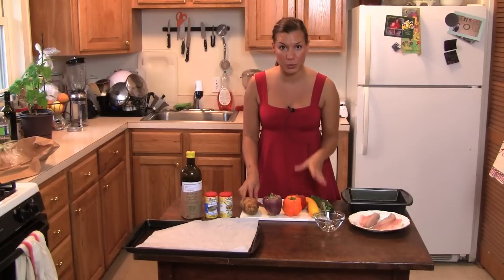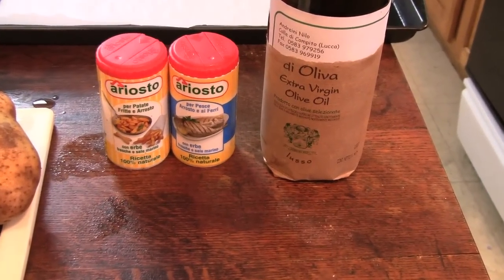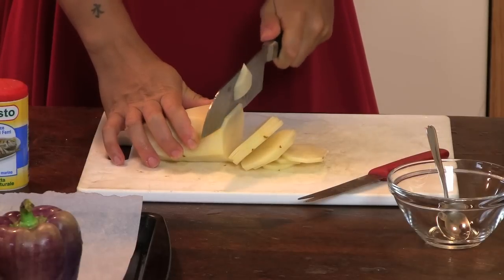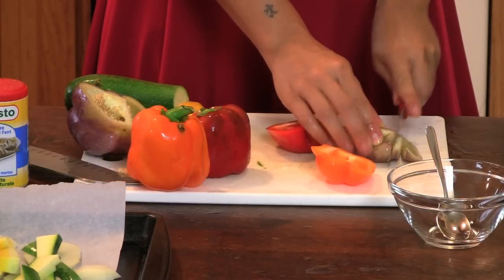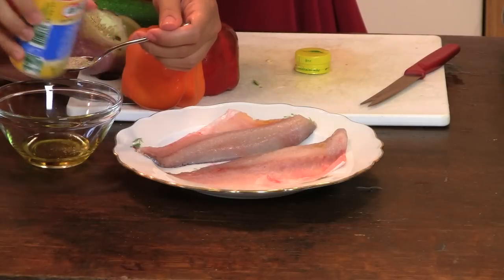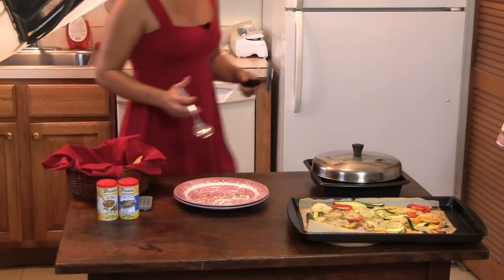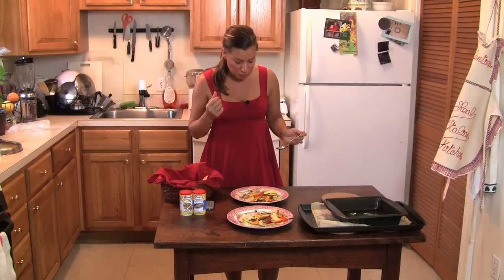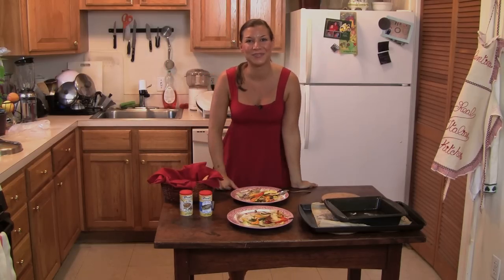Baked Sea Bass with Vegetables - Real Italian Kitchen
Simple, fast, complete meal for a great dinner idea.
I'm not endorsed by any of these companies, I use their products because I like them.